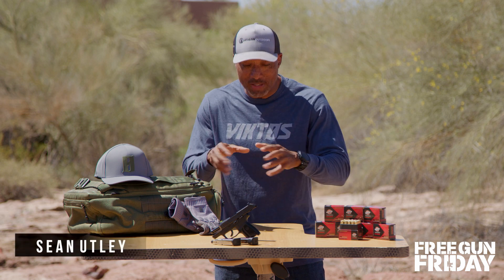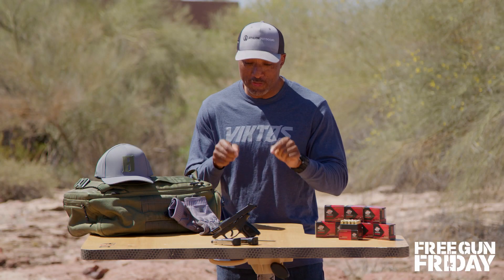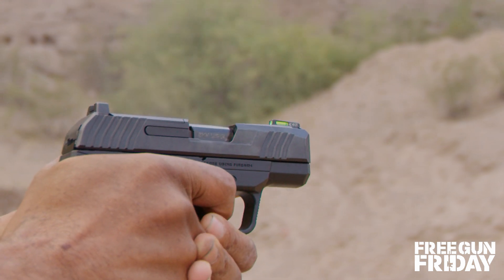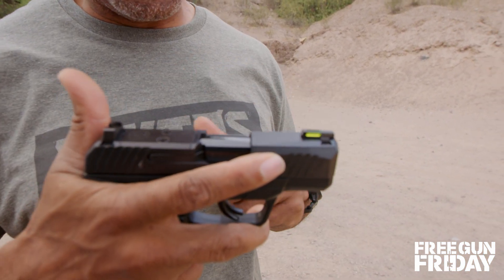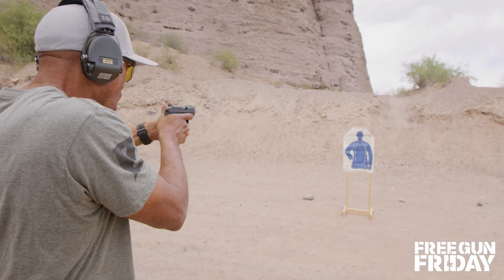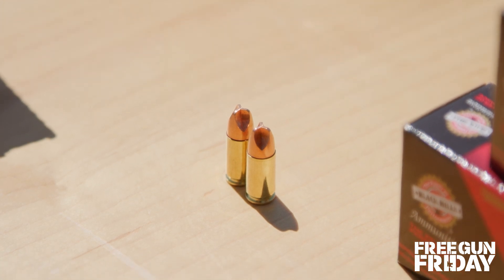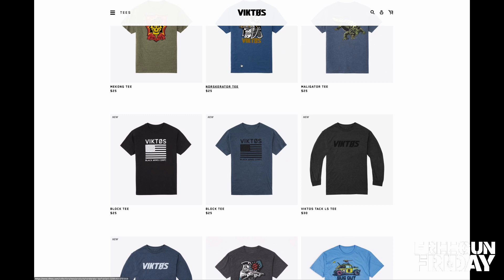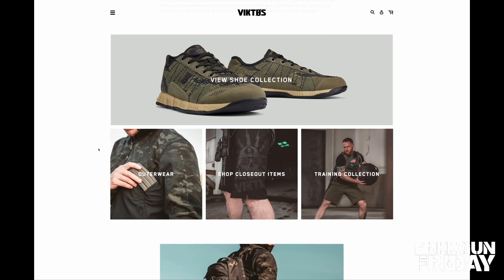May Free Gun Friday | Closer Look at the Ruger Max-9 Pistol | Episode 2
In episode 2 of this month's Free Gun Friday we take a closer look at the Ruger Max-9 pistol! Link at the top of Tactical-Life.com